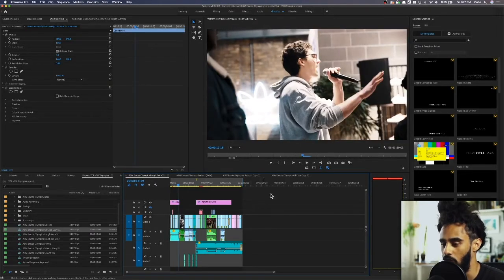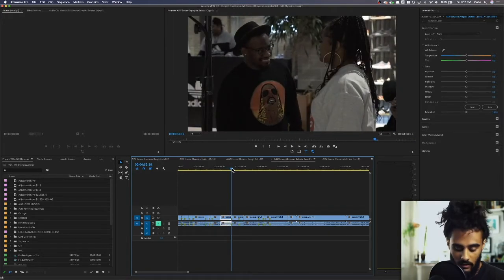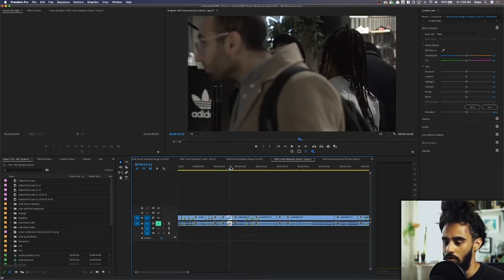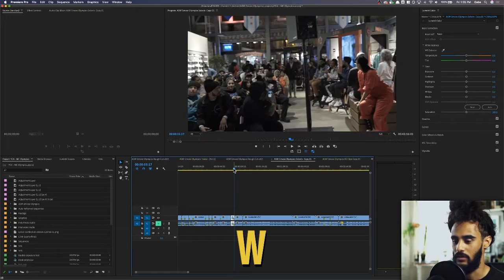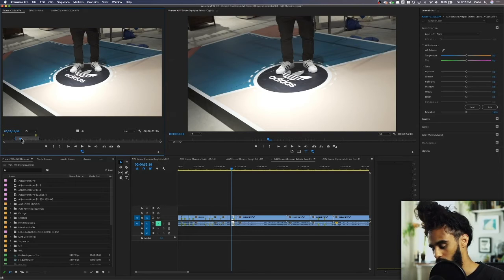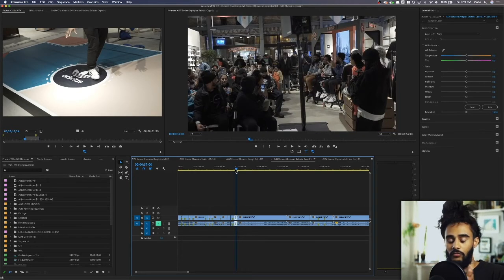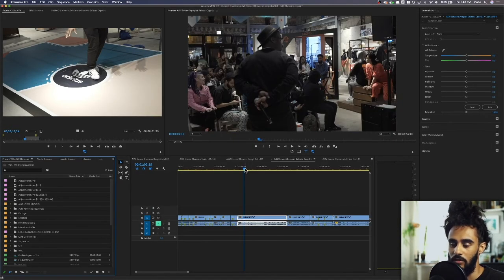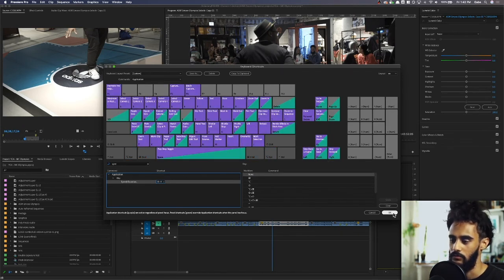7 Shortcuts to Edit Fast and Efficient in Premiere Pro (Mac OS)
7 Shortcuts to Edit Fast and Efficient - I find these shortcuts the most useful to me when organizing and making my first rough cut. I usually start by making a sequence from all of the raw clips, then using this shortcuts to quickly select my most prized clips.

The Shortcuts:
1. J  K  L - Shuttle left, Play / Pause, Shuttle Right -
2. Option + Delete - Ripple Delete
3. Command + K - Add Edit
4. Q and W - Ripple Trim Edit to Playhead
5. F - Match Frame
6. N - Match Clip From Source Monitor
7. Command + R - Clip Speed / Duration

Gabriel Cuillier
Mxxdprints :)